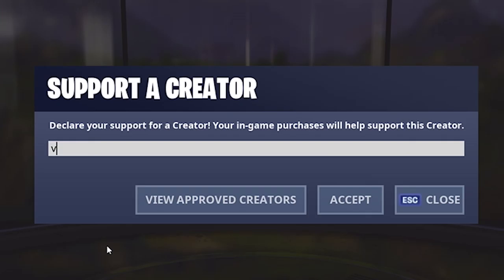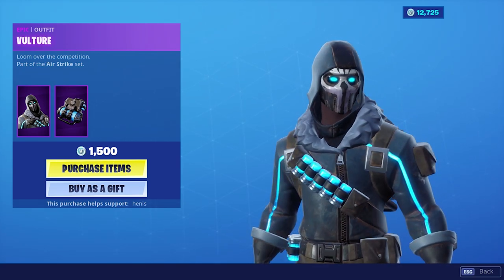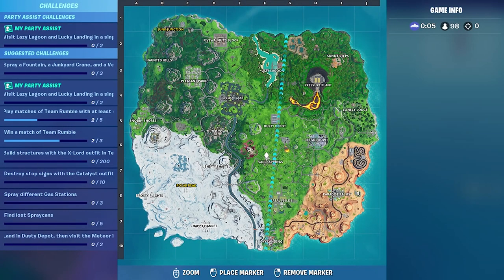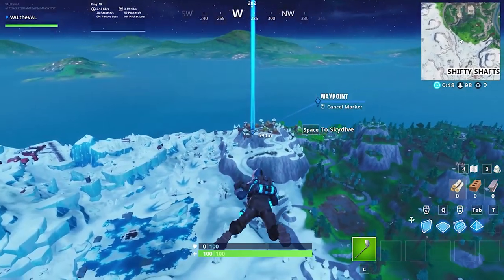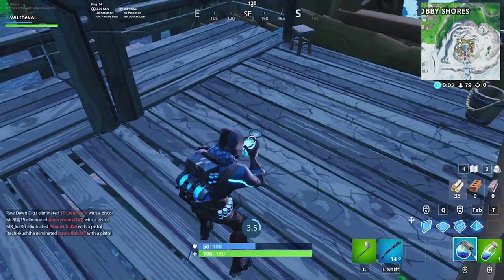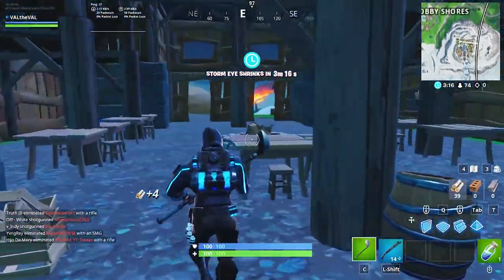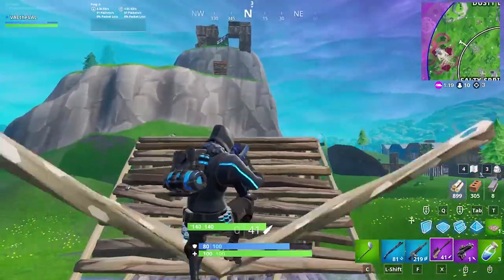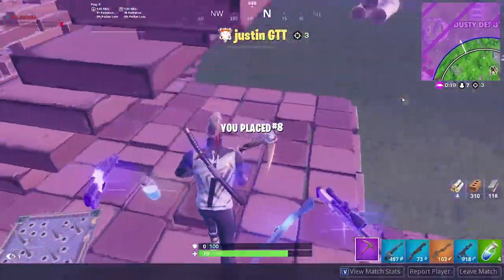NEW VULTURE Skin Gameplay in Fortnite!